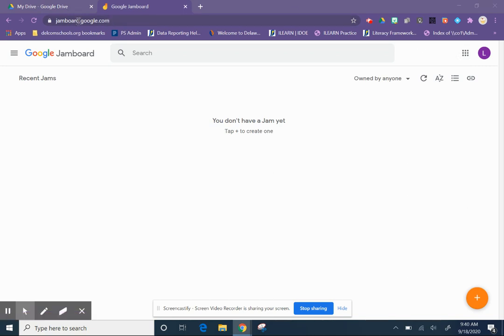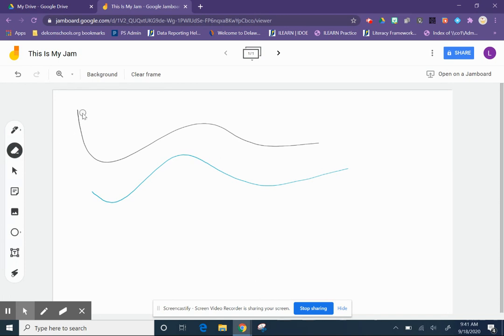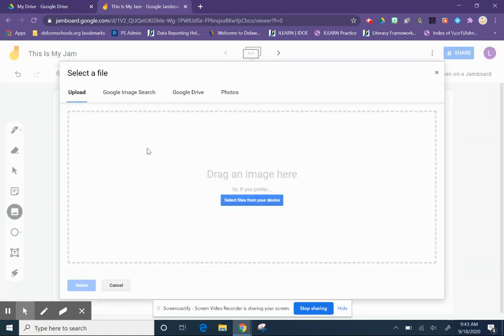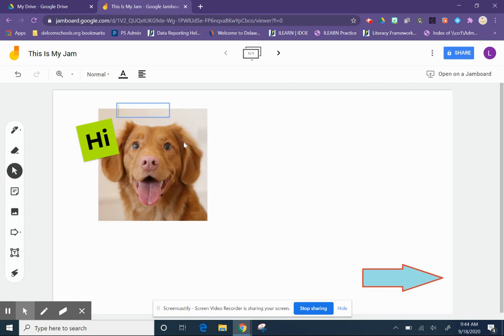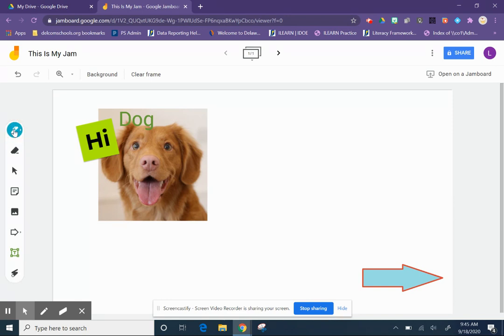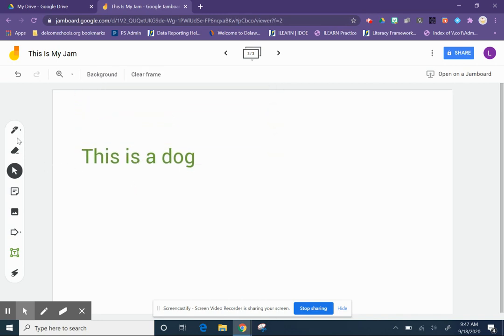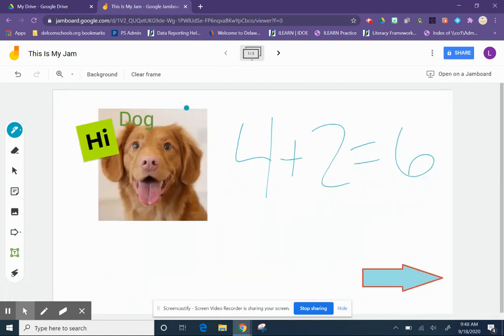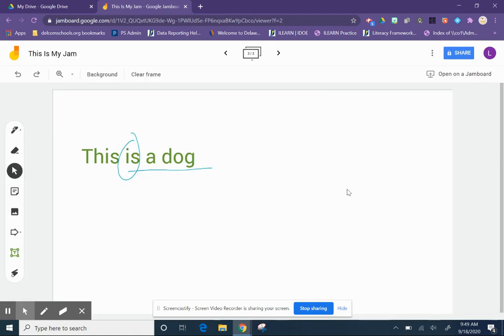Google Jamboard: A Solution to Students Showing Their Work Virtually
One of the biggest problems of virtually teaching and learning is teachers being able to see student work, especially in a math class.  Google's Jamboard (jamboard.google.com) offers a great solution to that, pairing the benefits of an online whiteboard with multiple slides and the added bonus of being able to assign it directly through the Canvas LMS for students to easily access and submit.